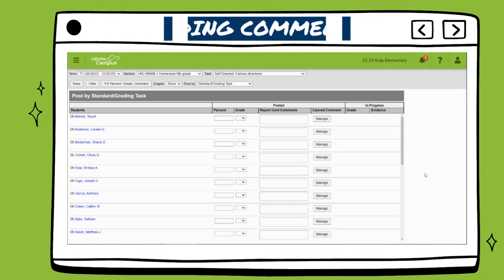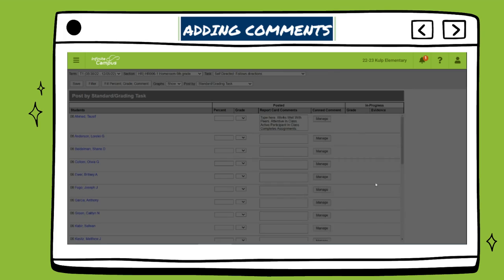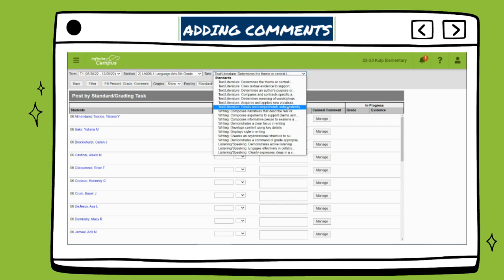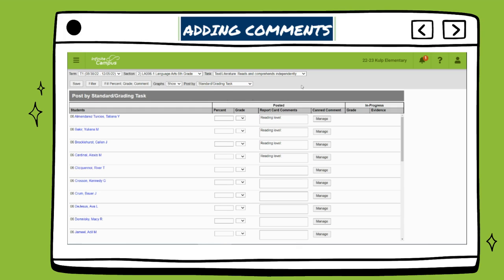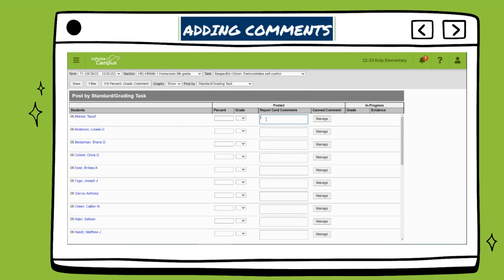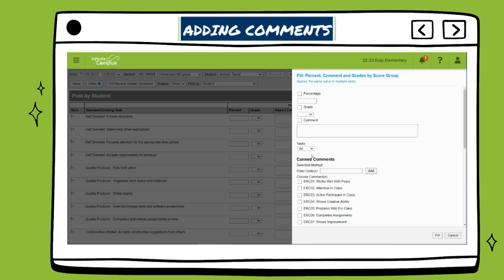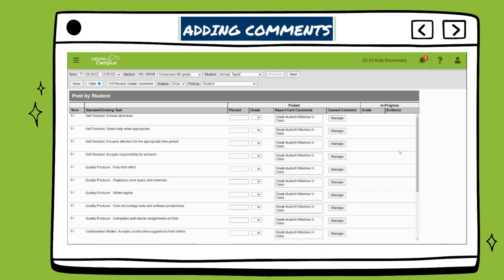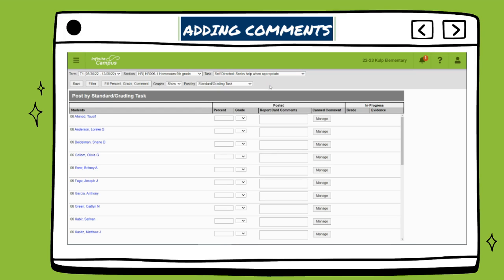Posting Grades: Adding Comments